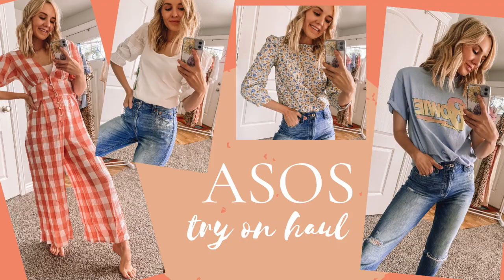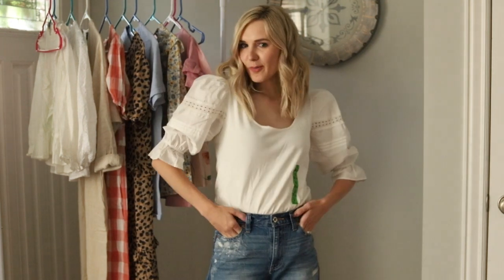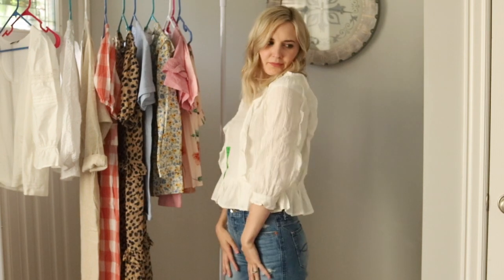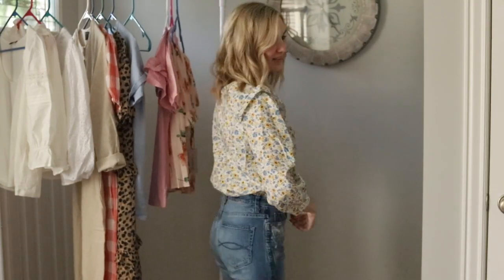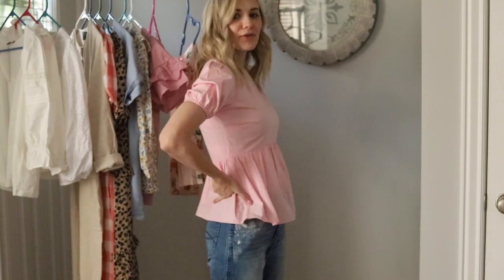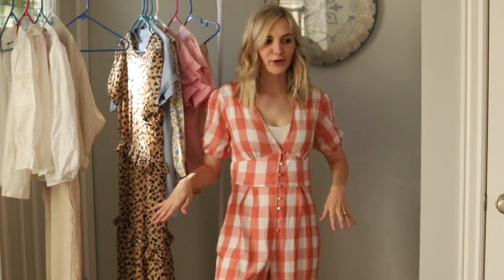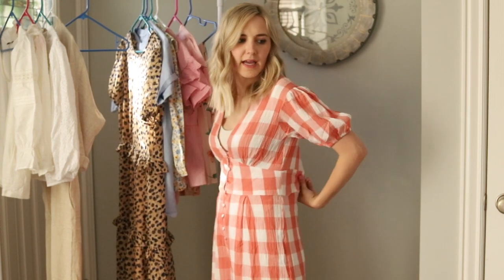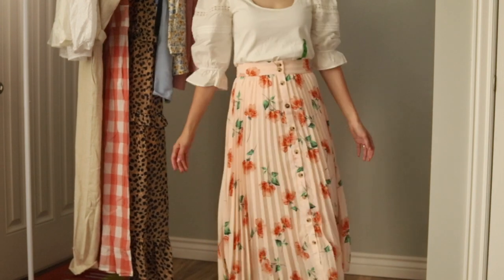FASHION || ASOS SUMMER TRY ON HAUL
ASOS HAUL

i'm excited today to share a fun summer haul from ASOS, i shopped online last week and it all arrived tuesday! this video is my first impressions of the fit of each item.

help me decide what to keep and what to return!
head over to my blog for more pictures too

white top with puffy sleeves ..

white top eyelet details ..

bowie tee ..

floral blouse ..

pink ruffle sleeve top ..

pink peplum ..

neutral jumpsuit ..

gingham jumpsuit ..

spotted dress ..

floral skirt ..

xo, Jensyn